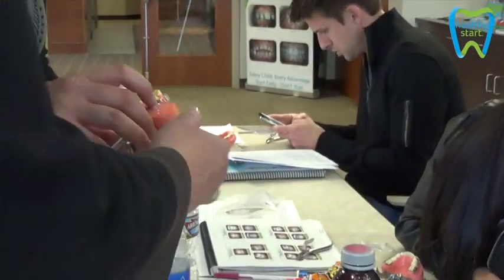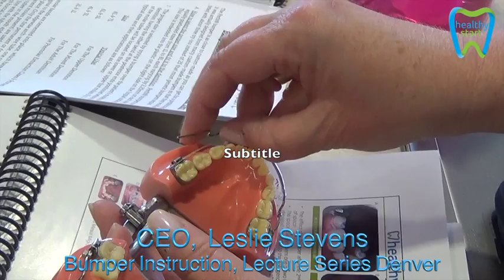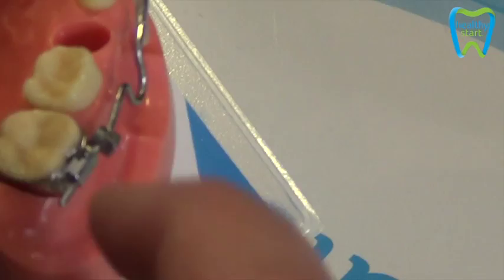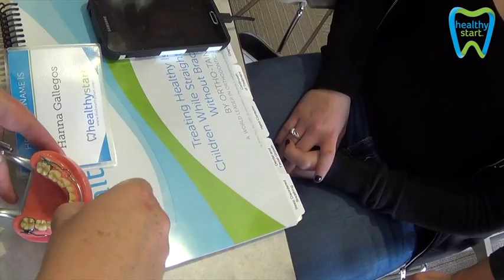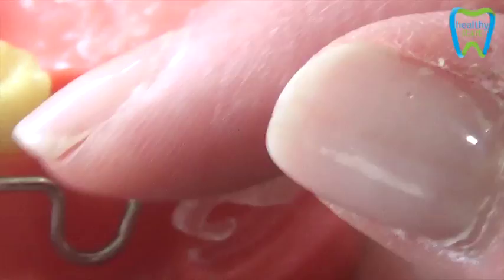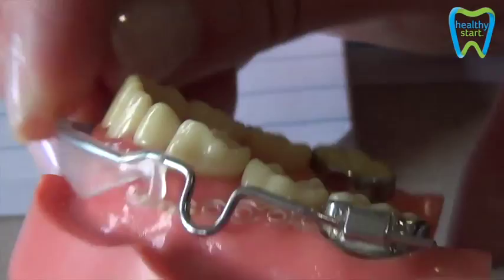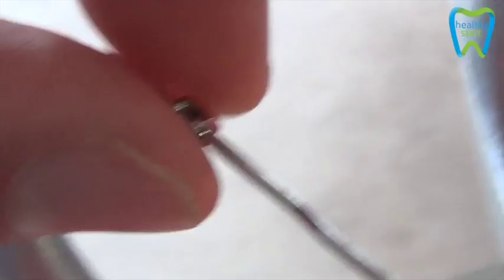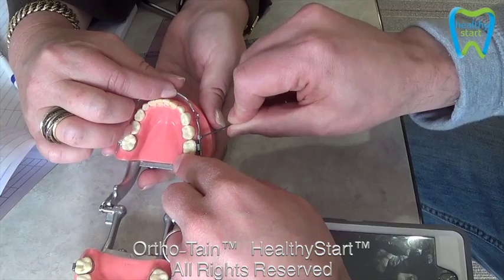Introducing HealthyStart™️ Bumpers- with CEO, Leslie Stevens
Great follow up for HealthyStart™️ provider offices to refresh on the use of BUMPERS.  Follow CEO, Leslie Stevens and look over her shoulder as she introduces the Bumper System to doctors and staff while in Denver Colorado with Dr. Bergersen for a HealthyStart™️ Continuing Education and Lecture Series.